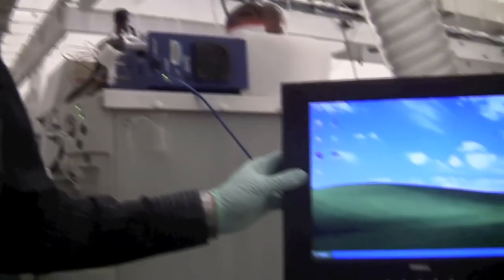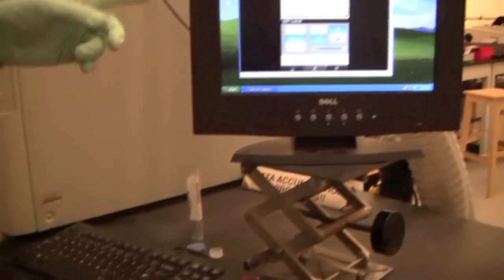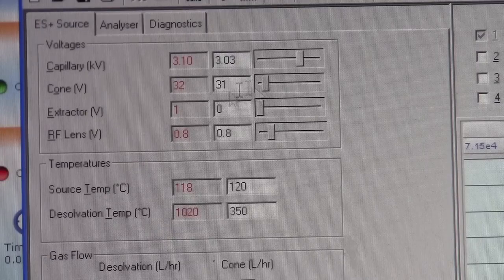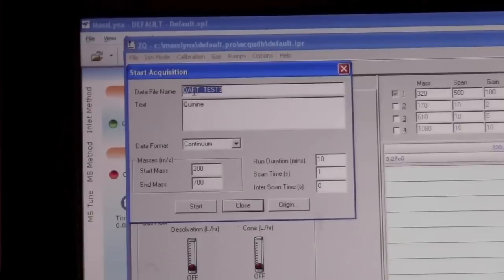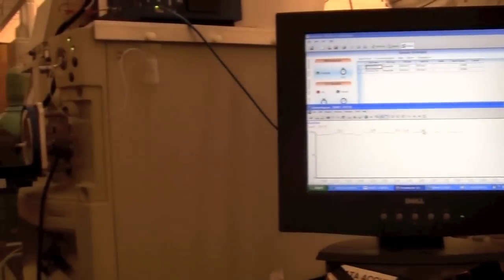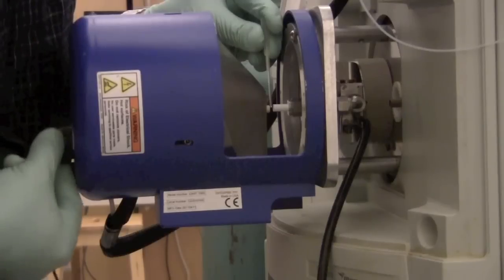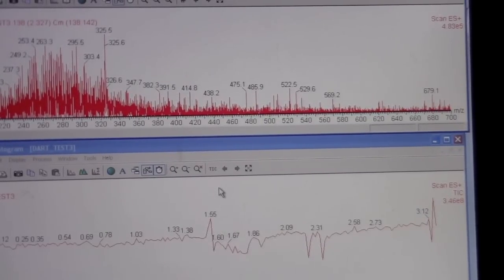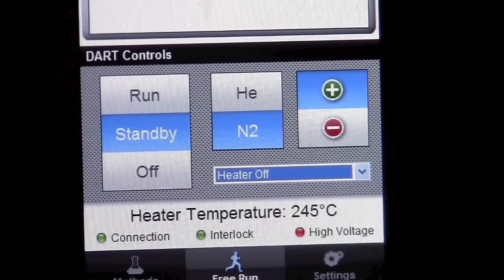DART Mass Spectrometry - Yale CBIC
Training video on Mass Spectrometry (by Eric Paulson).